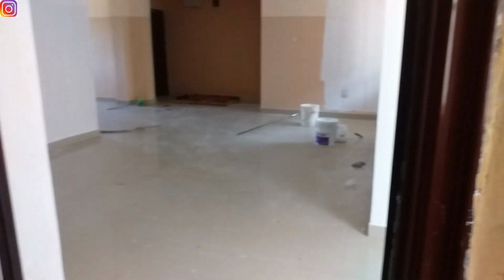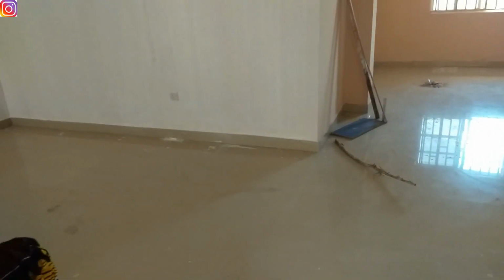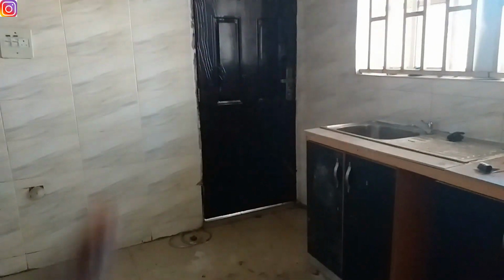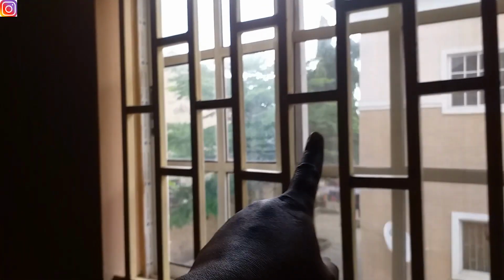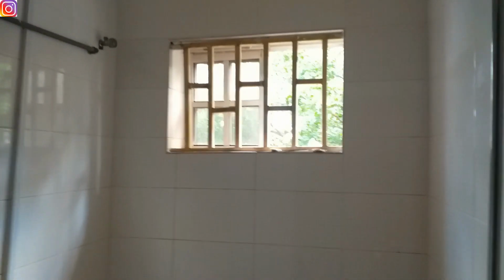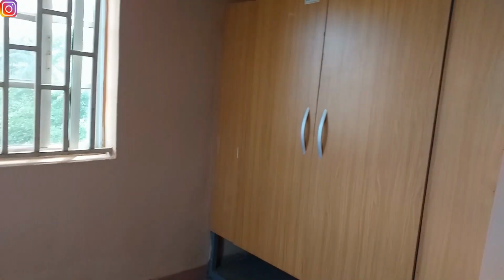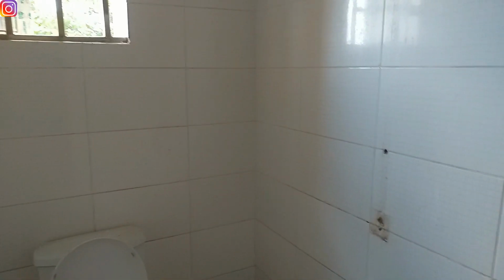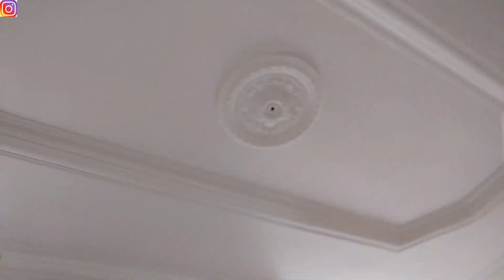MY EMPTY APARTMENT TOUR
Hey guys i want to show you my empty apartment

i hope you like this kinds of videos